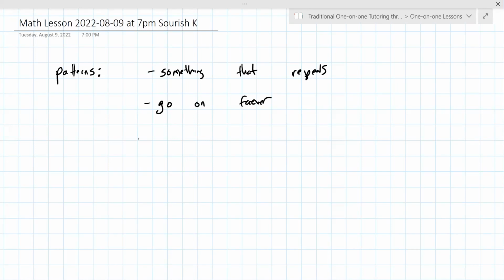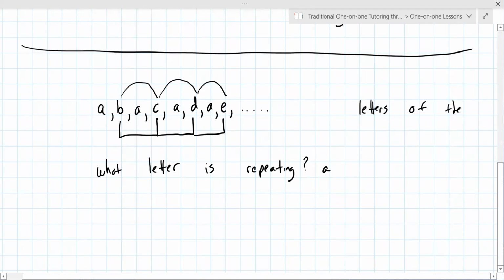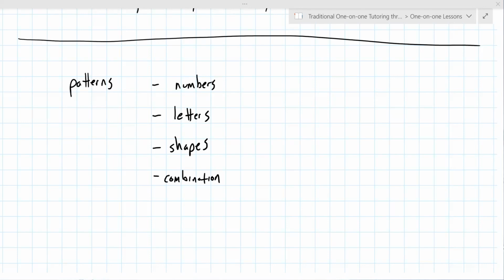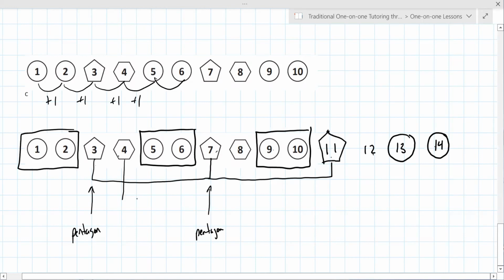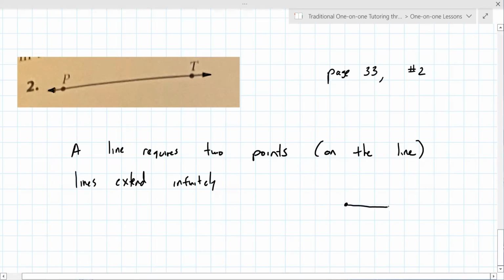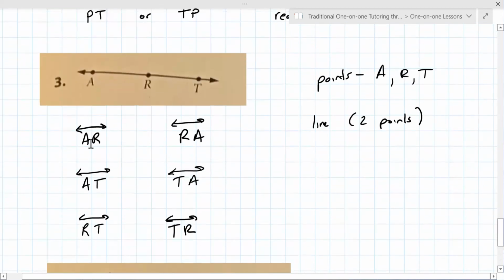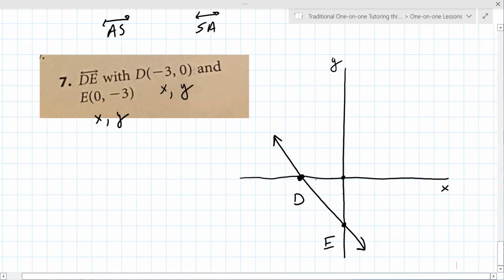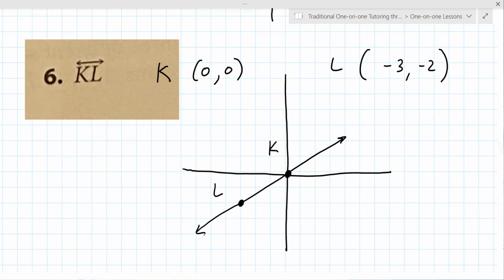High School Geometry Lesson [2022-08-09 at 7pm MST Sourish K]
This lesson focused on looking for patterns in numbers, letters, and shapes. It also included a review of how to label a line with two points as well as graphing in the xy-plane.